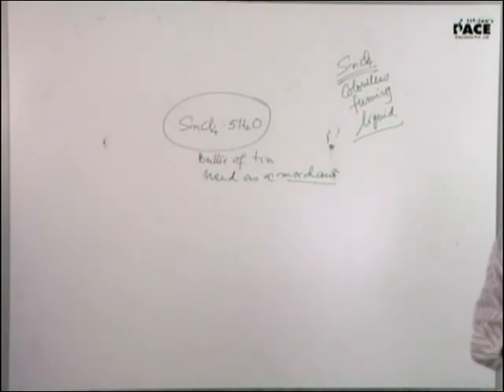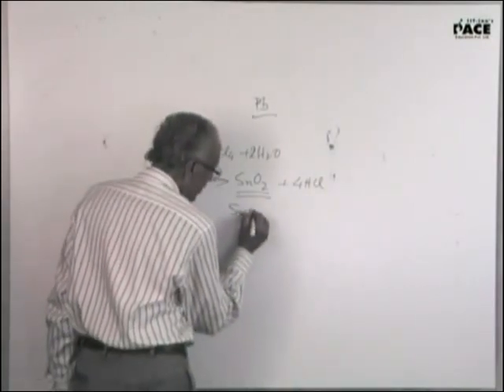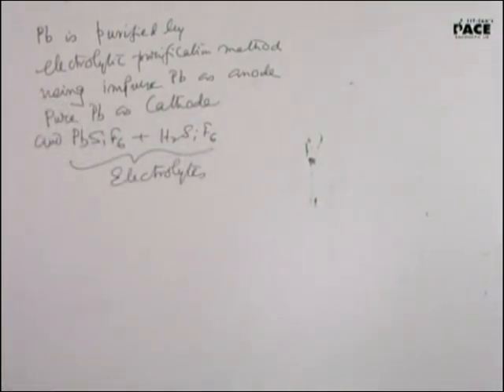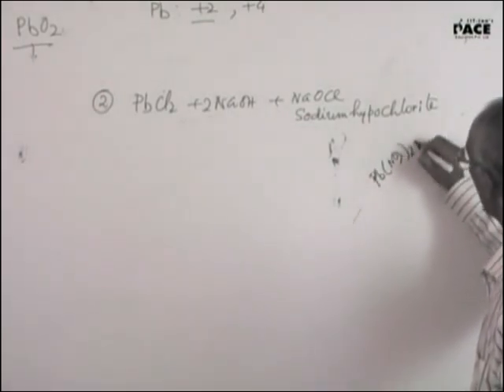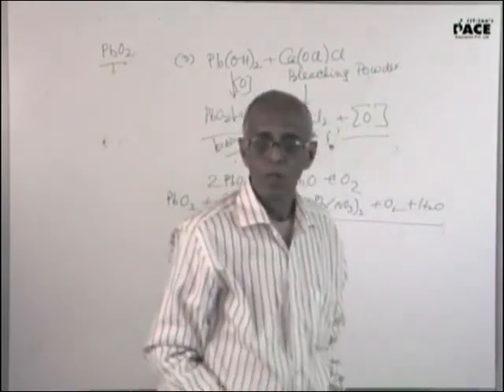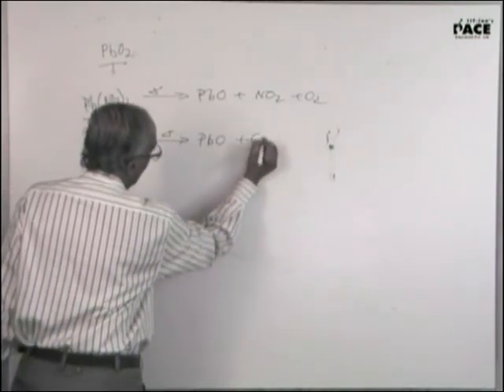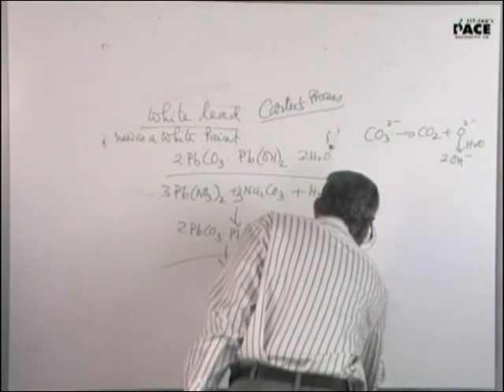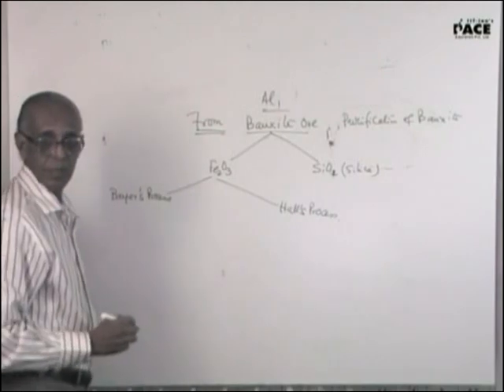Chemistry | Inorganic Chemistry Vol. 1.21